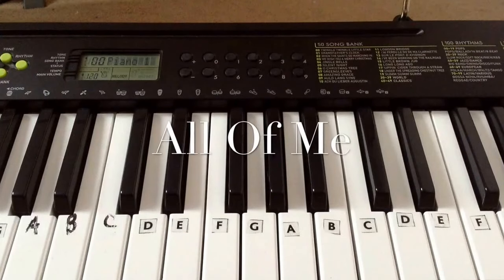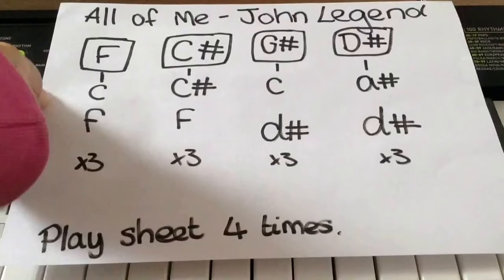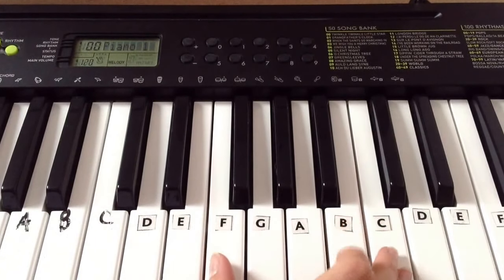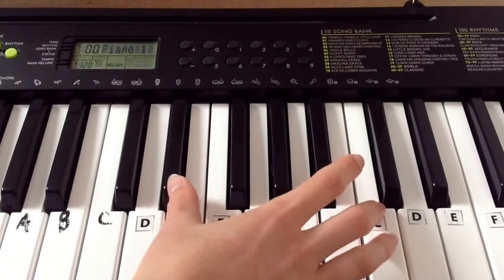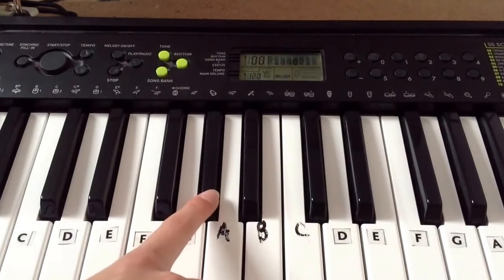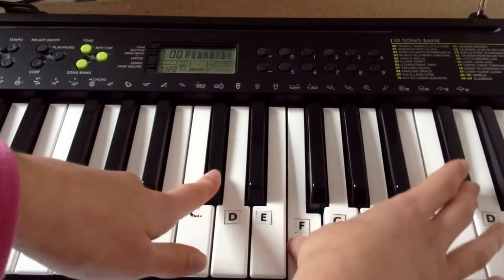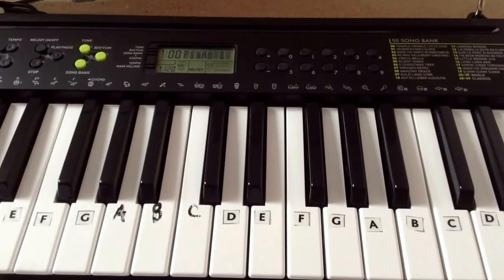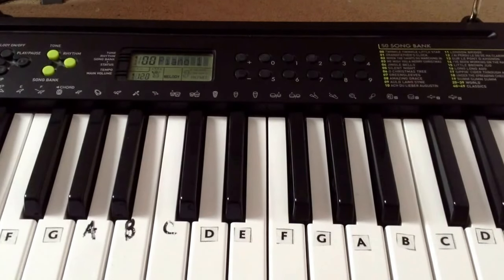How To Play ALL OF ME- John Legend Intro on Piano - Easy!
Notes: (play each line twice, playing right and left at same time)
Right F C        Left, F
Right C# F     Left C#
Right C D#    Left G#
Right A# D#   Left D#